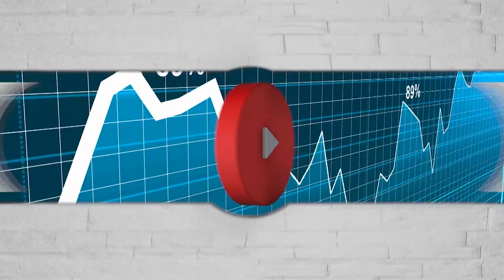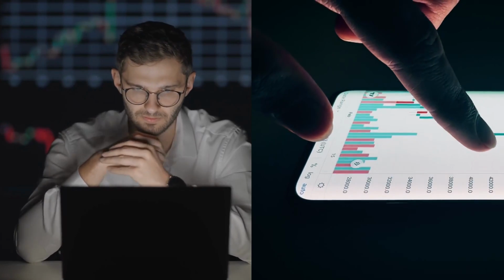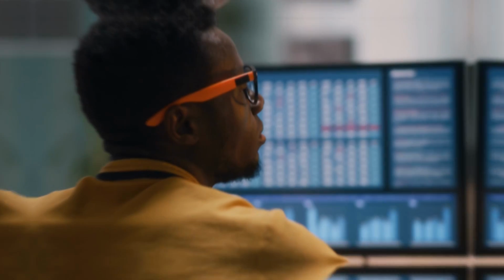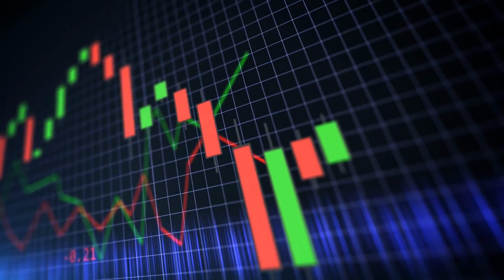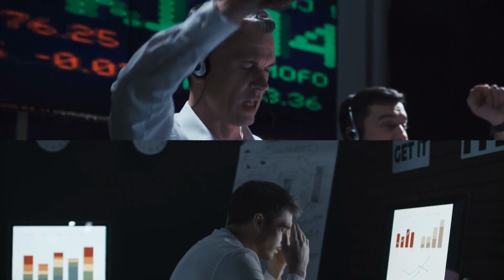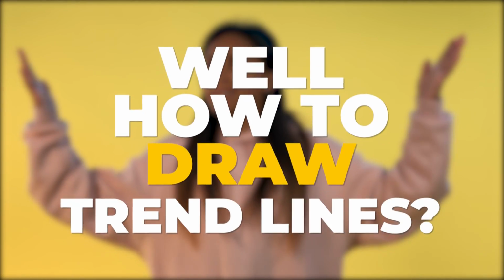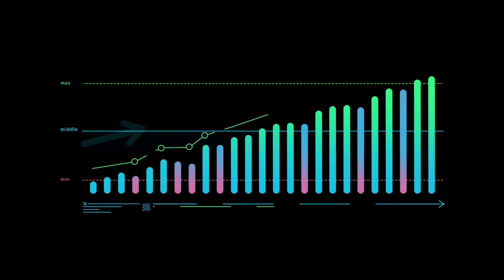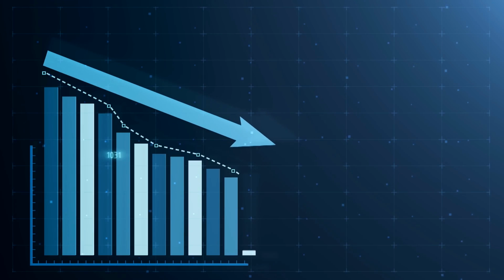Technical Analysis Part 3 - Using Trendlines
In technical analysis, transitions between rising and falling trends are often signaled by price patterns. By definition, a price pattern is a recognizable configuration of price movement that is identified using a series of trendlines and/or curves.